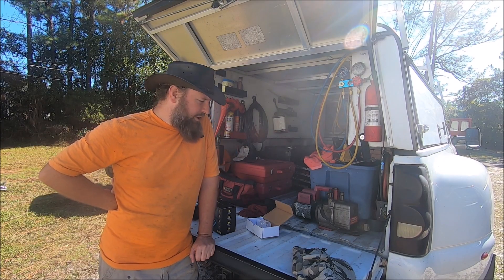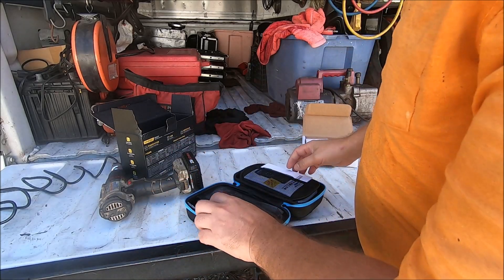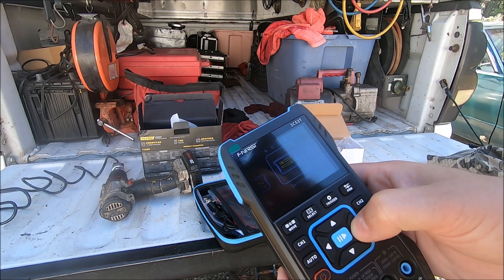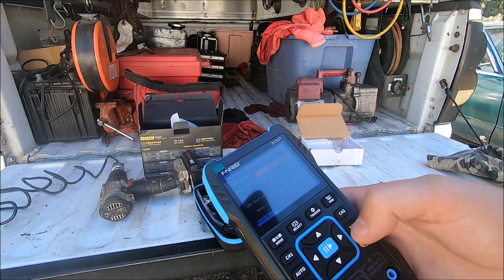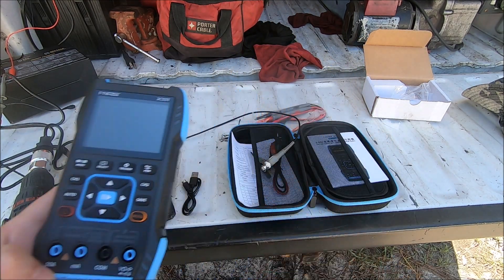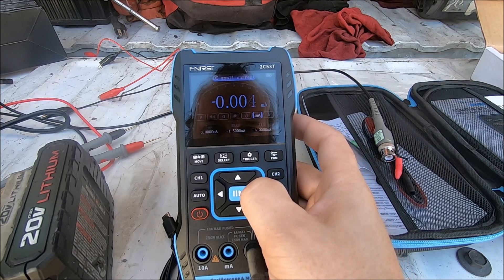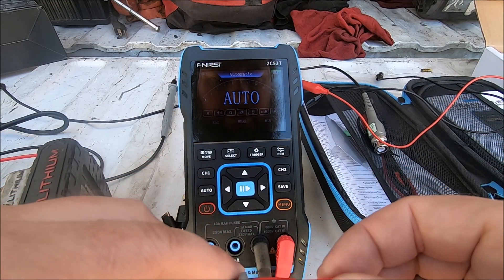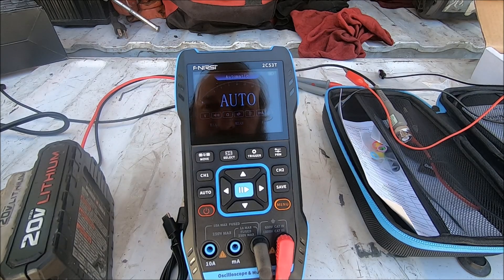Fnirsi 2C53T handheld oscilloscope quick review/functionality (unsponsored)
A quick rundown for the Fnersi 2C53T handheld oscilloscope/meter/signal generator. Does not include how-to or detailed instructions; just a quick rundown of what it can do for the average field technician.
Not sponsored, this is just a quick review from an unbiased person.